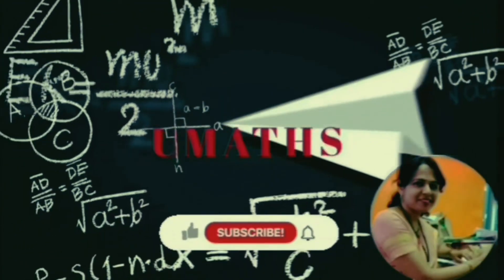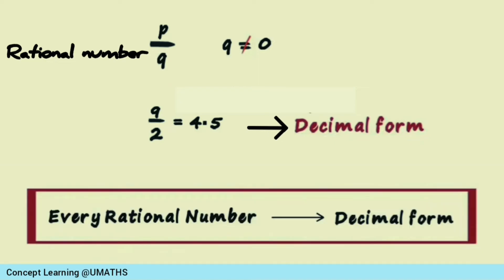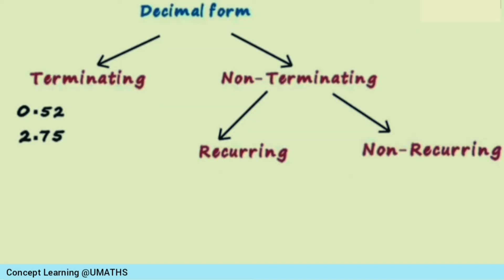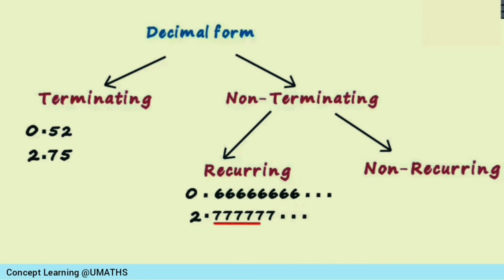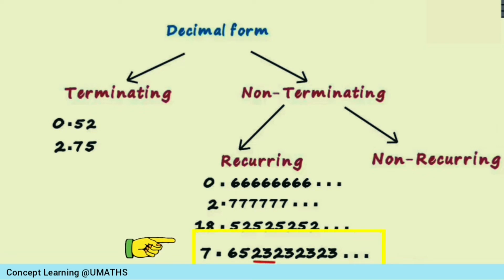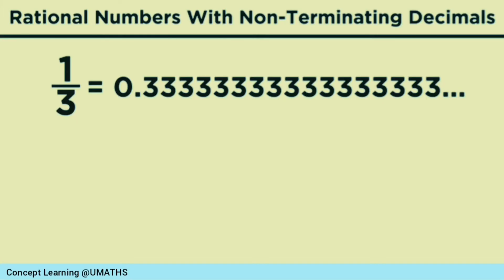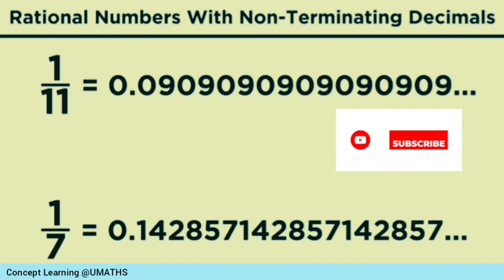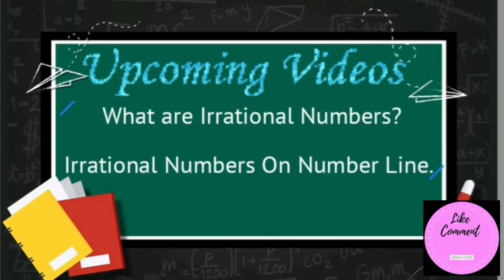Rational Numbers In Decimal Form|terminating|non-terminating Recurring Decimals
This video presentation is helpful for learners to know the basics of rational numbers.It gives an introduction on   rational numbers into decimals.